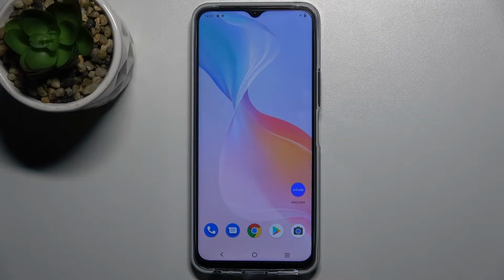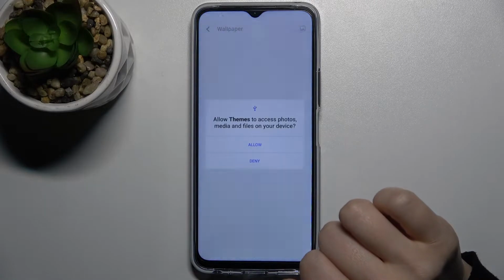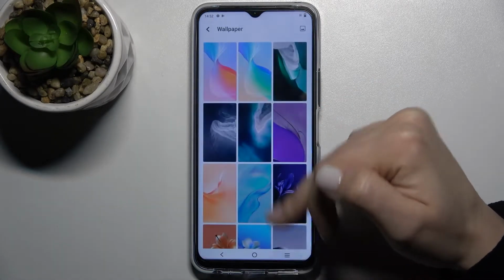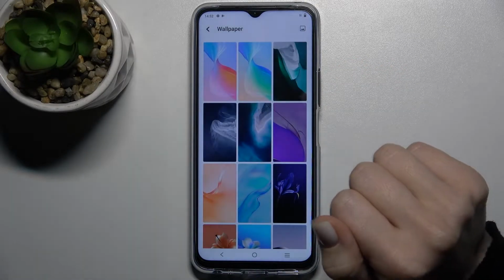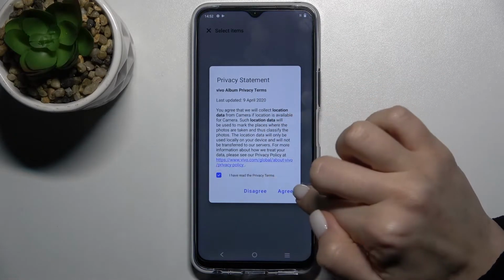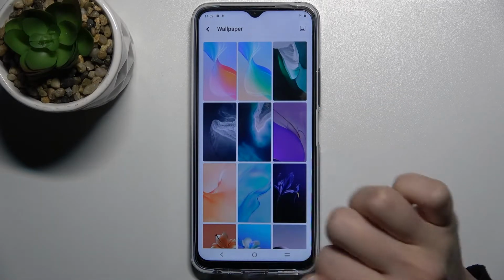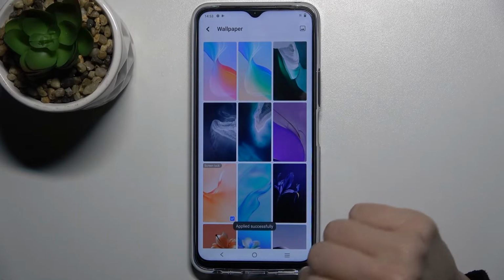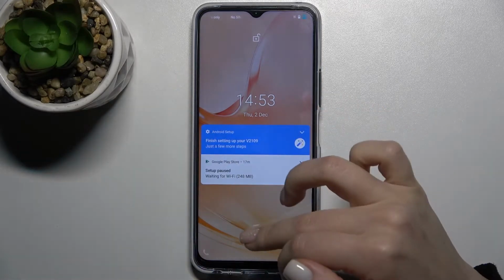How to Change Lock Screen Wallpaper on Vivo Y33S?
Hi there! One of the easiest ways to somehow customize your Vivo Y33S in your own way is to set your own wallpaper. Wallpapers can be selected from those available on the device by default, or you can use a photo from your Vivo Y33S gallery, or download some unusual wallpaper using a third-party application. By diving a bit into your Vivo Y33S settings, you can set any image as the background for both the lock screen and the home screen, either together or separately. So, open our video tutorial and follow the steps of our Expert to install new wallpaper on your Vivo Y33S.

How to Change Wallpaper on Vivo Y33S Lock Screen?
How to Switch Image on Vivo Y33S Lock Screen?
How to Personalize Vivo Y33S Lock Screen?